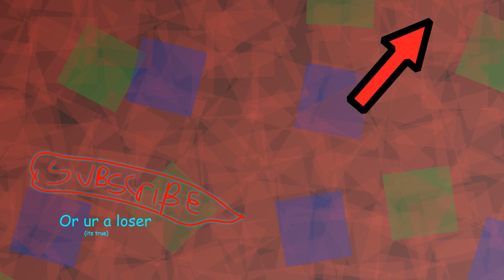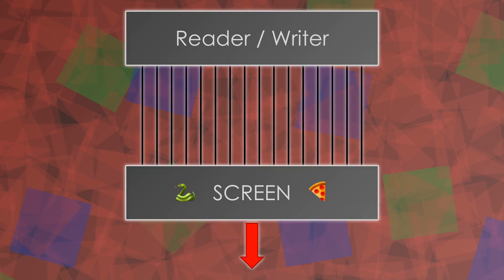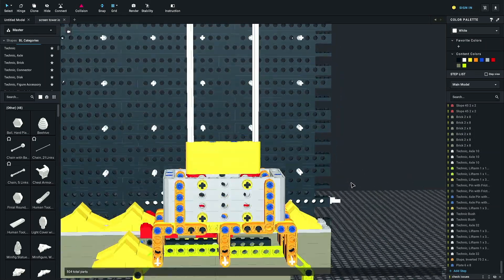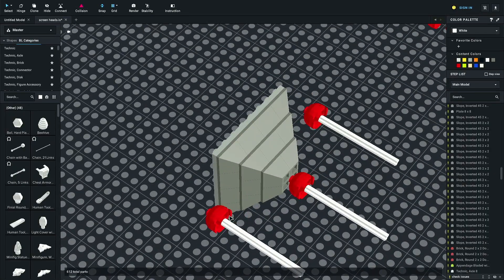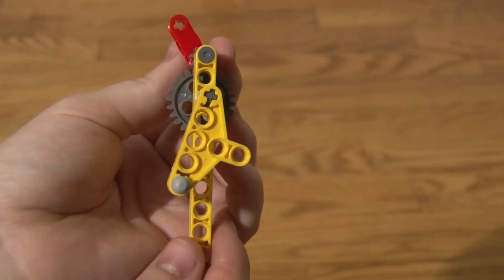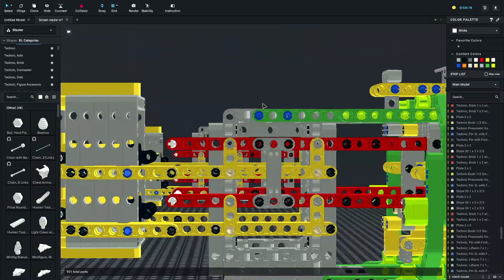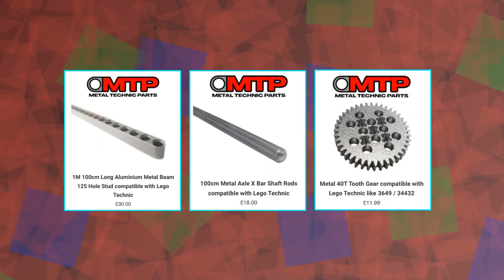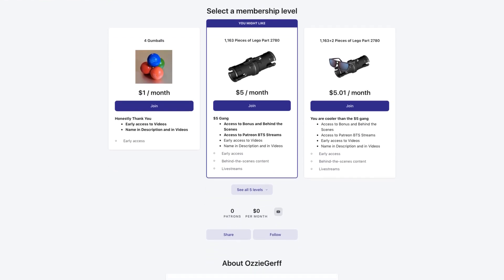LEGO Computer Part 3: Screen Readers And Writers